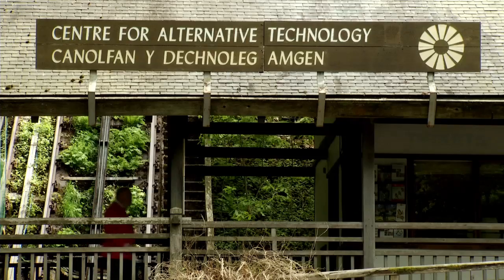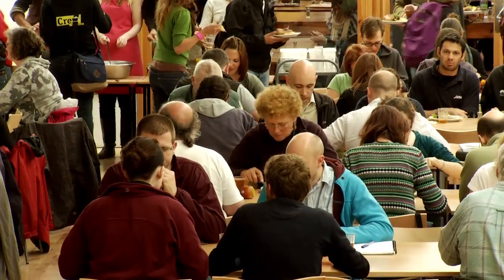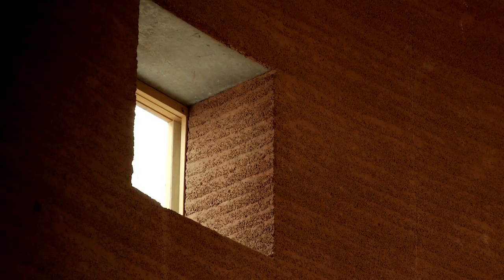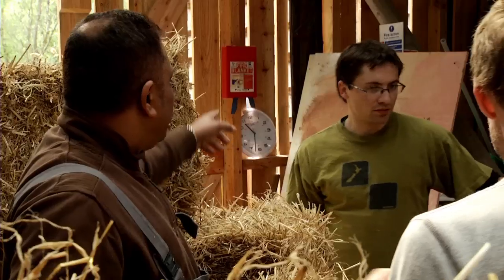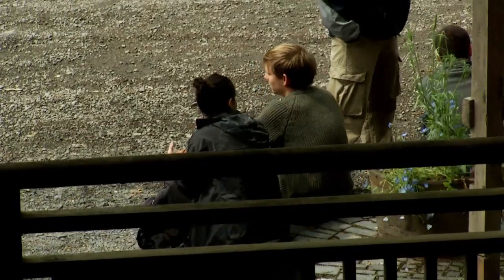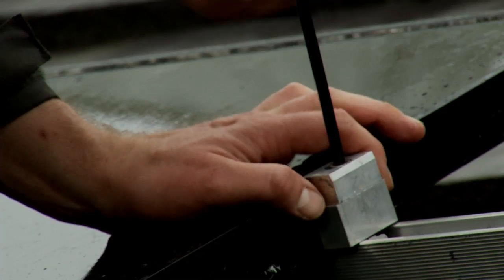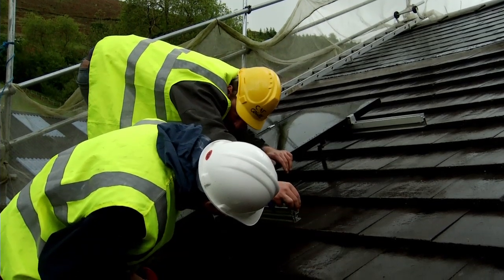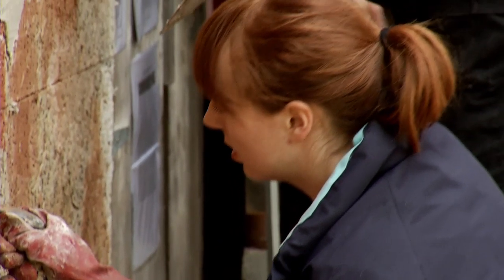Centre for Alternative Technology, training the future green workforce - Ashden Award winner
The Centre for Alternative Technology won an Ashden Award for Sustainable Energy in 2011. To find out more visit the link above, and follow us on

This world-leading centre for practical learning on sustainable energy is training up to a thousand people a year in renewable energy technologies, green building and low carbon living to spread the skills and knowledge the UK needs to transition to a low carbon economy.